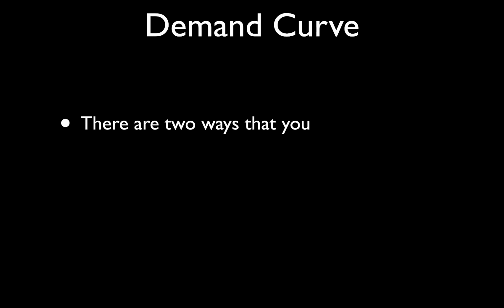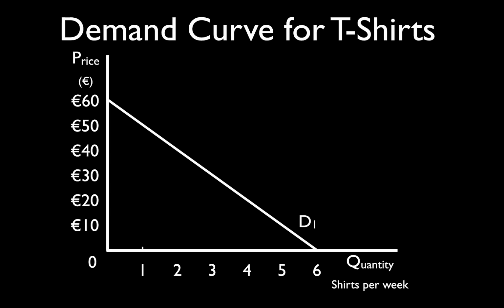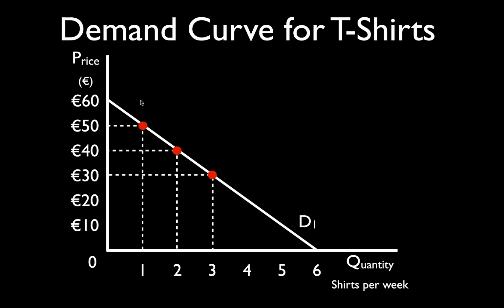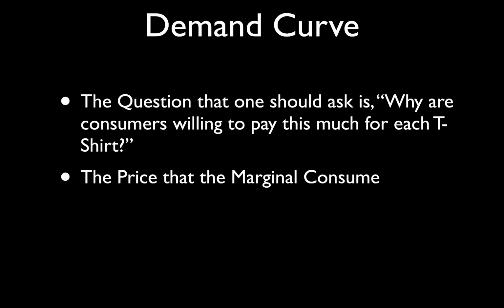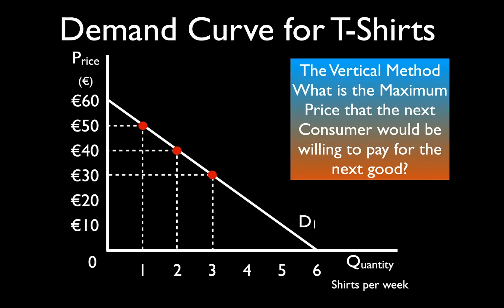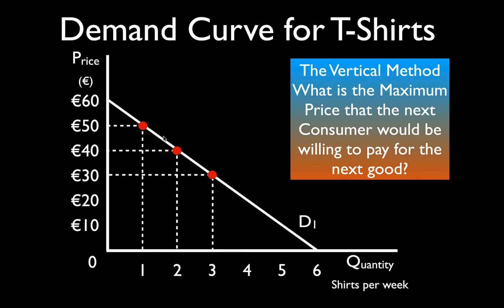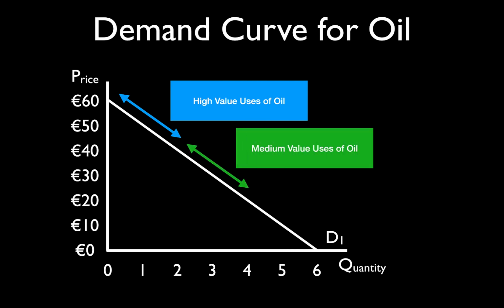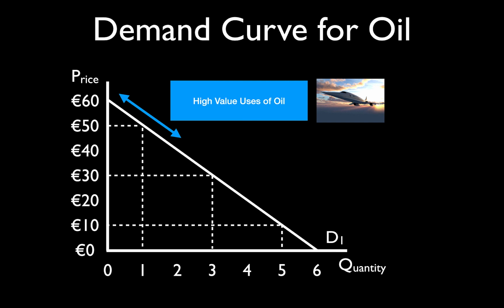Demand and Marginal Benefit 1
In this video we start our proof that the Market Demand Curve is the Marginal Social Benefit Curve